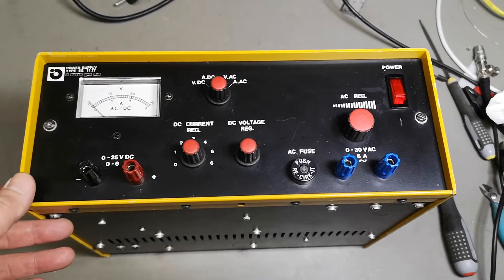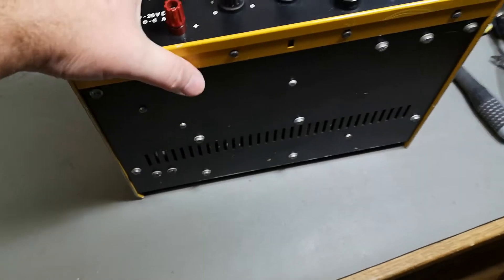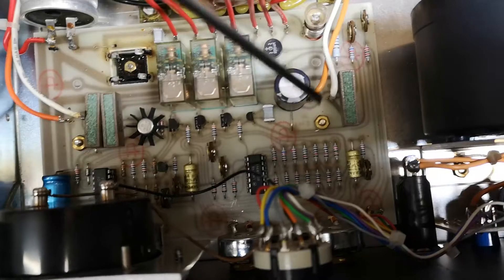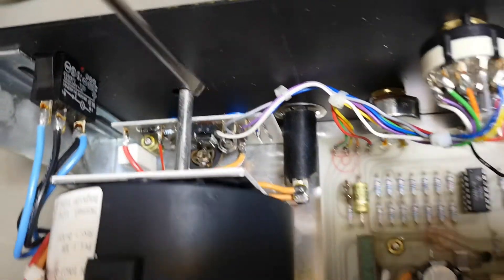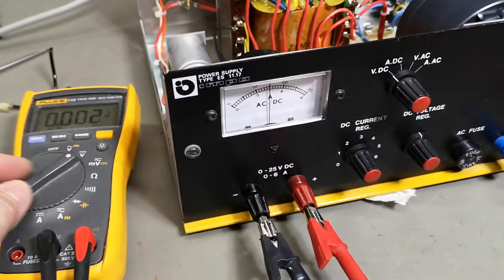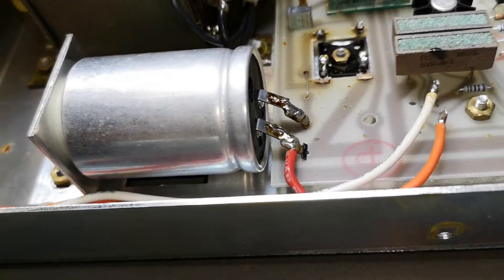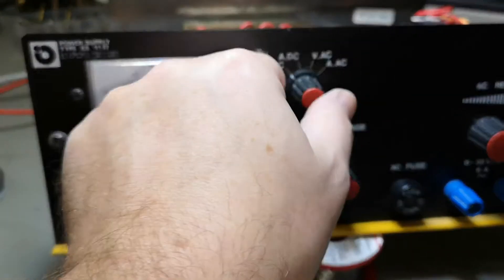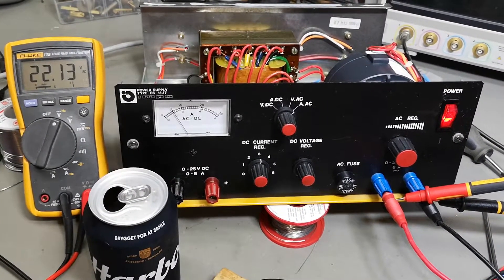IMPO Power Supply Type ES 11.17 DC & AC test repair teardown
another school lab equipment from Danish Company IMPO electronic, this power supply can deliver both DC and AC variable voltage at the same time. it had a few easy to fix errors, see the really cool 4 relay transformer tap, the DC power supply PCB is the same in many other impo units for example ES 11.11